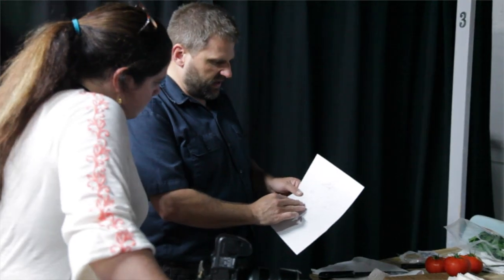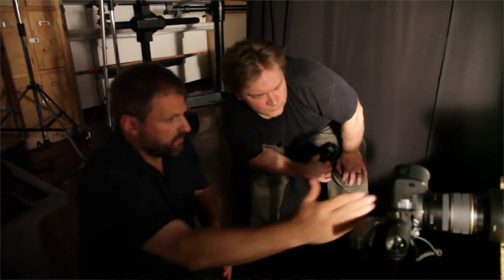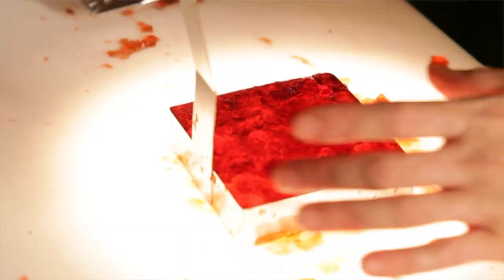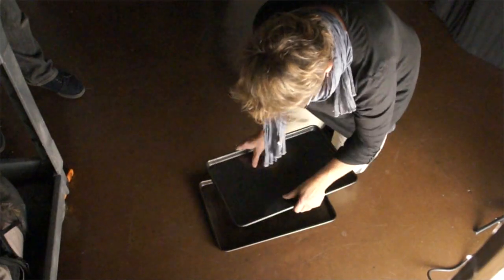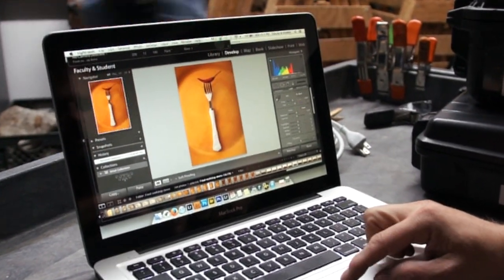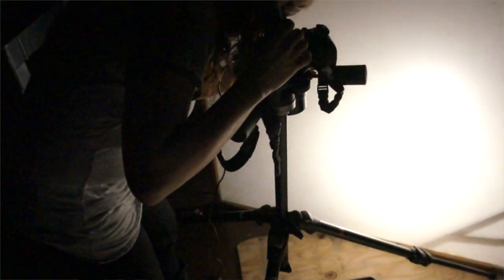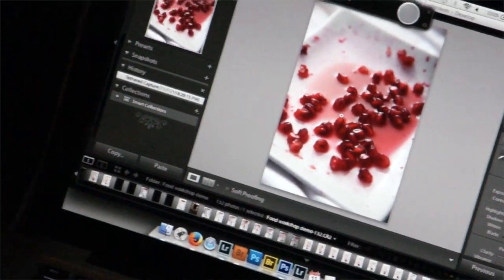Introduction to Food Photography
September 12 - December 5
12 Weeks, Monday 6:00 PM - 9:00PM

Tuition: $595 / $625
$595.00 for registration and payment in full received by 09/06/2016.
$625.00 for registration received after 09/06/2016.

Food Photography I: Introduction to Food Photography

Learn to create mouth-watering images that look so good, you can practically taste them! This new 12-week workshop will introduce students to the exciting world of food photography. From advertising to editorial, travel and lifestyle to social media smartphone photography, all areas of food photography will be explored. Beginning in the studio, students will learn simple and effective lighting techniques, along with creating a concept and the importance of styling and picking the right backgrounds and props.

Come creative and hungry!
Prerequisite:

Students should have a strong working knowledge of their DSLR camera, and must have a tripod and cable release.
About the instructor: Chris Vaccaro

Chris earned his B.F.A. in Commercial Illustration Photography from Rochester Institute of Technology in 1987.  In the years that followed, he worked as a studio manager and assistant for some of the top photographers in NYC. In 1989 he moved to the studio manager position at the Maine Photographic Workshops. From there, he ultimately helped to launch the Santa Fe Photographic Workshops as the studio manager in 1990. In 1993, Chris opened his own commercial studio in Rhode Island, landing major accounts with Swarovski Crystal, Wenger Swiss Army and Rhode Island Monthly Magazine as well as other regional and national publications. Over 20 years later, Chris continues to run his commercial photography studio in Pawtucket, Rhode Island photographing everything from products, food and people to fashion and architecture.